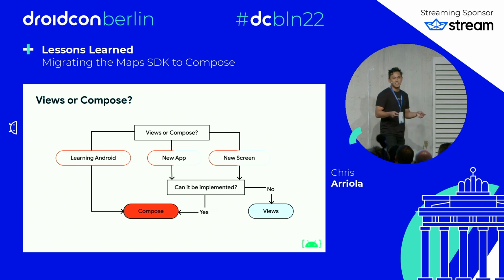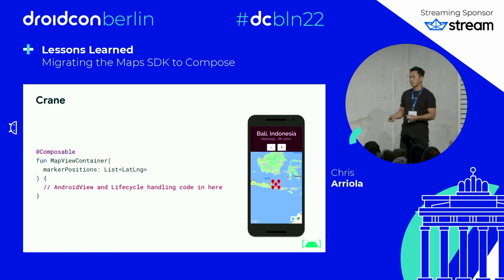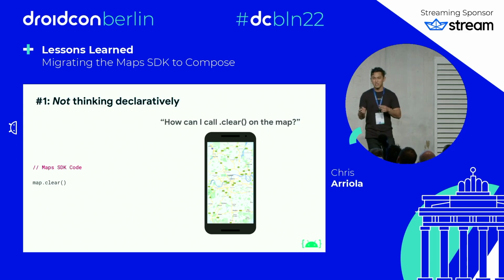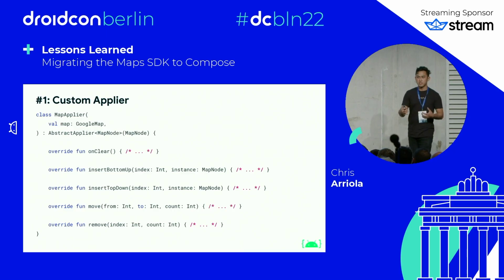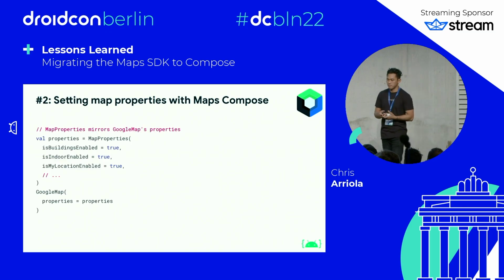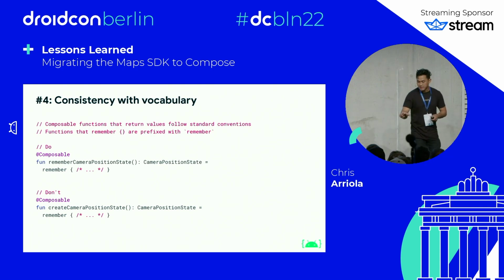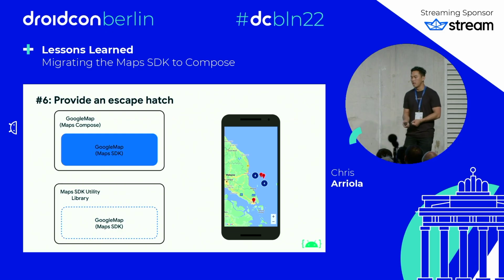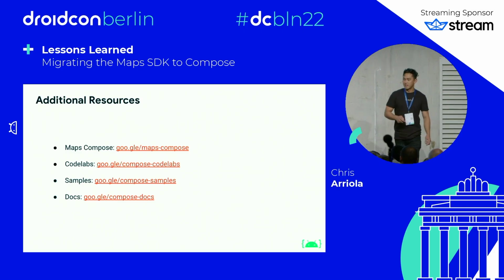Lessons Learned Migrating the Maps SDK to Compose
By Chris Arriola

This session goes over the story behind Maps Compose—the Jetpack Compose interoperability library for the Maps SDK for Android. Learn lessons in Compose API design and how to effectively migrate your library or app to Compose. At the end of this talk, developers will know how to: * use interoperability APIs to bridge View-based apps/libraries to Compose * follow best practices for composable elements' API design * use subcomposition to tap into Compose APIs for managing tree-like data structures